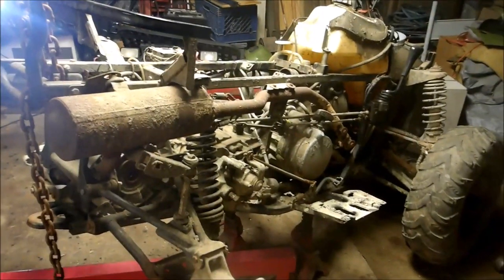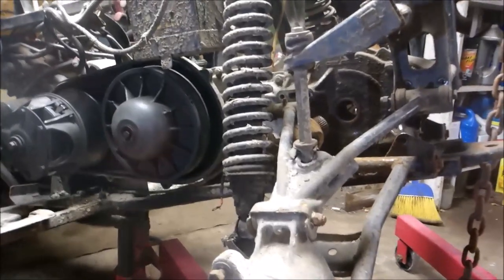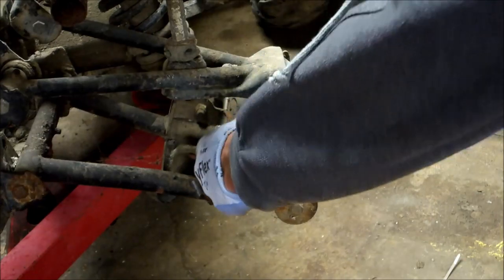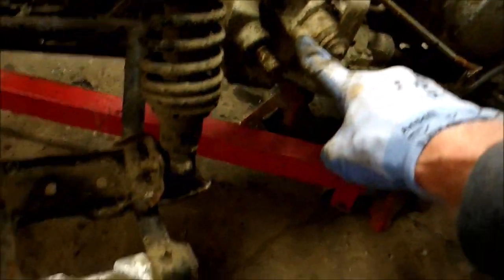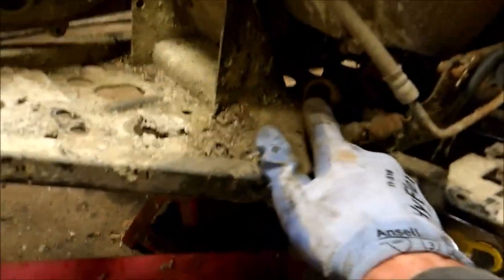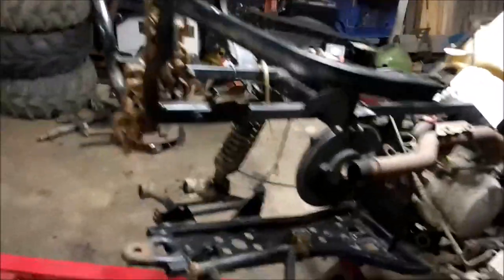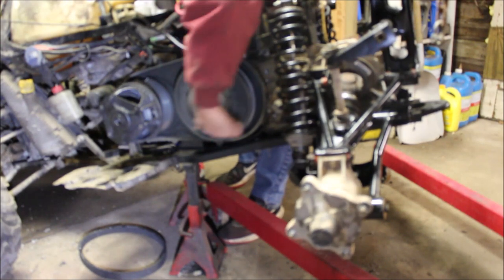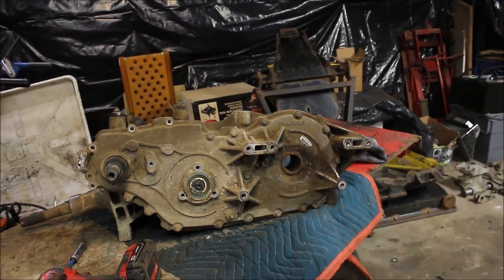Polaris Sportsman 500 Transmission Removal/ Replace and Inspection!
I'll show you in detail how to remove a Transmission and see what's going on inside and replace it.